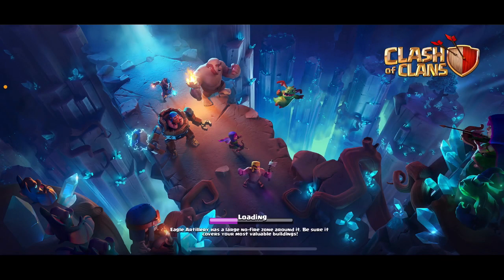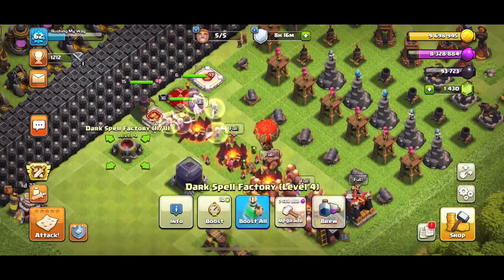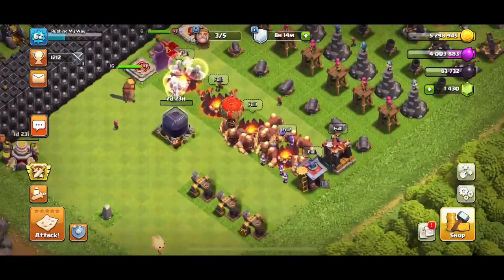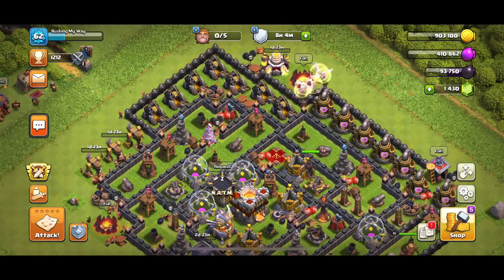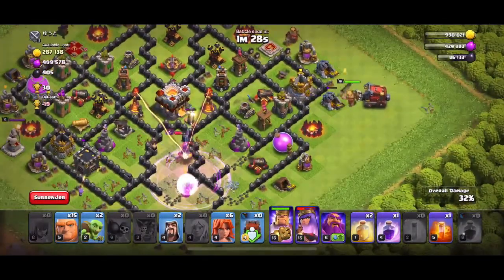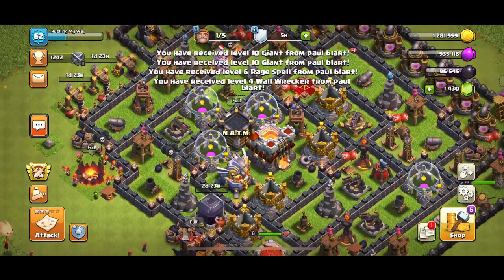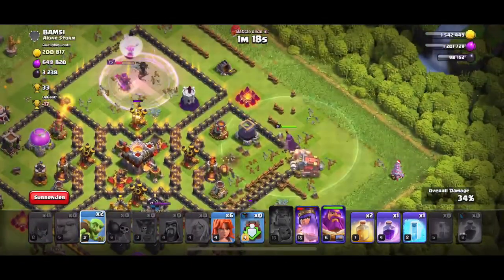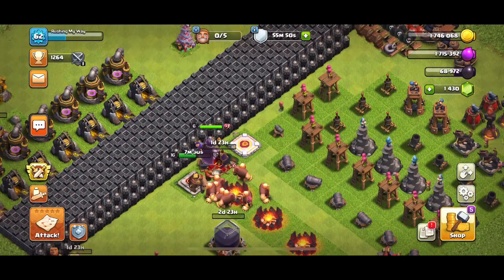Rushing My Way - Episode 24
Here we are back on this rushed Town Hall 11. Let’s see what I’m doing on it today.